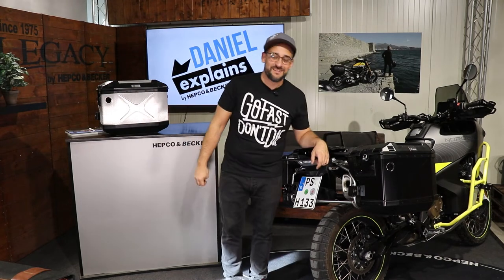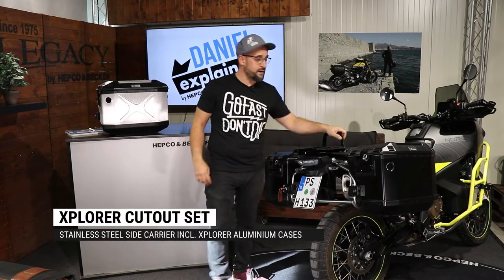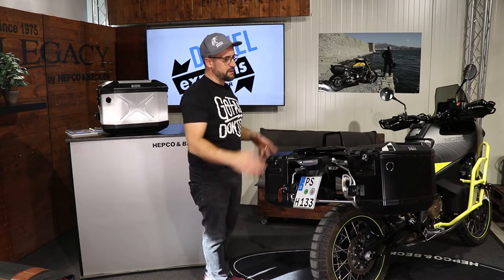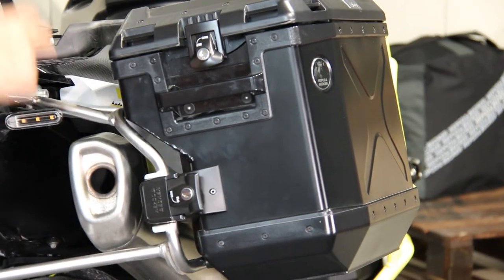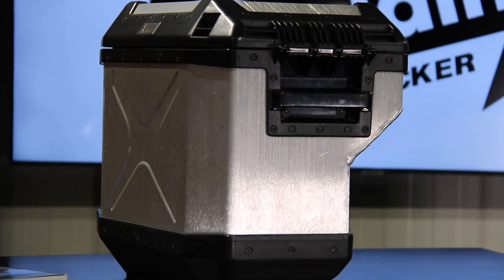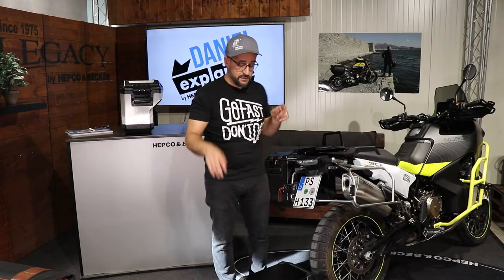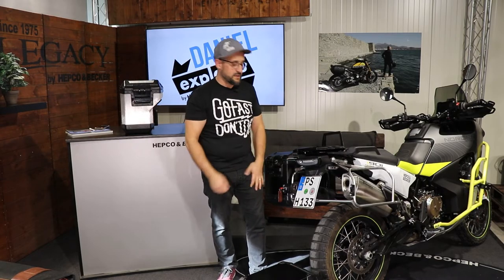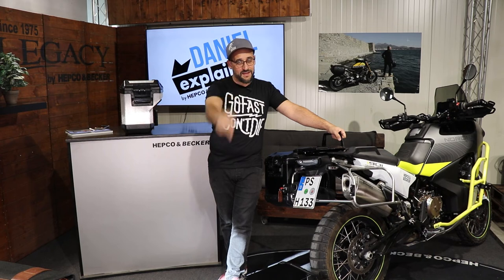Daniel Explains: Xplorer Cutout Set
In this Explains video you will learn everything about our Xplorer Cutout Set. Let's start! 😎